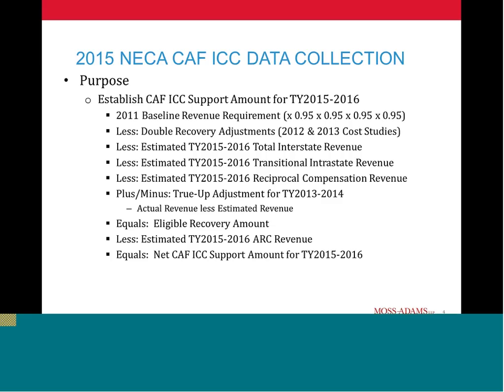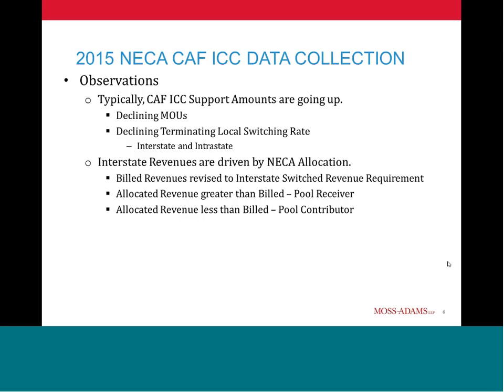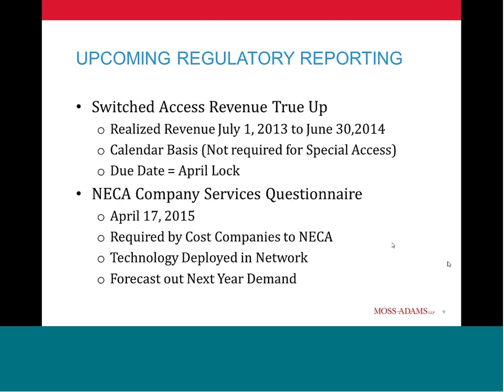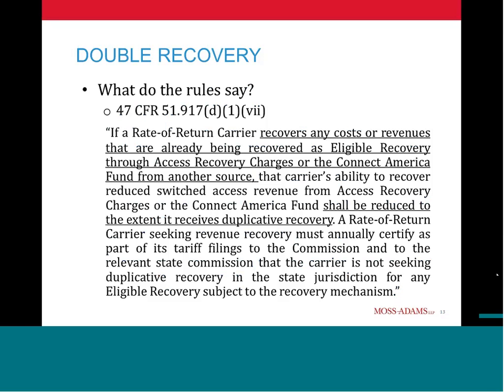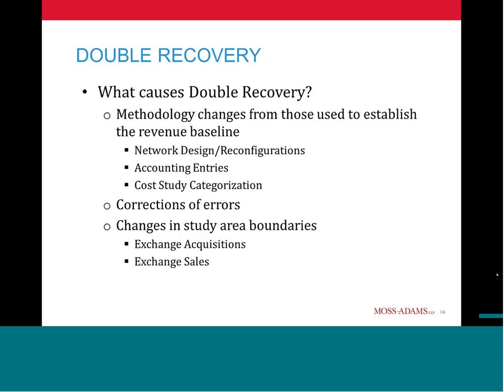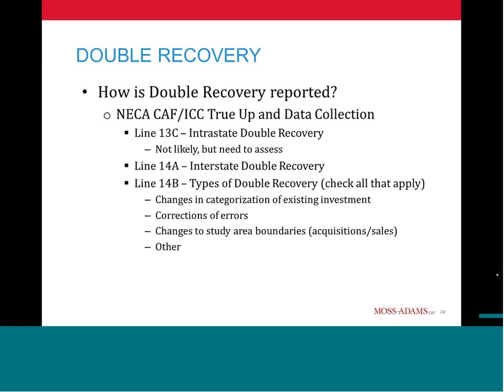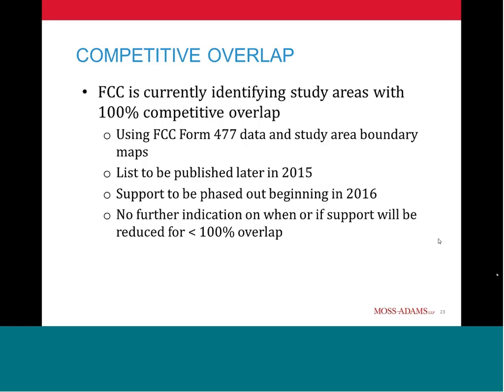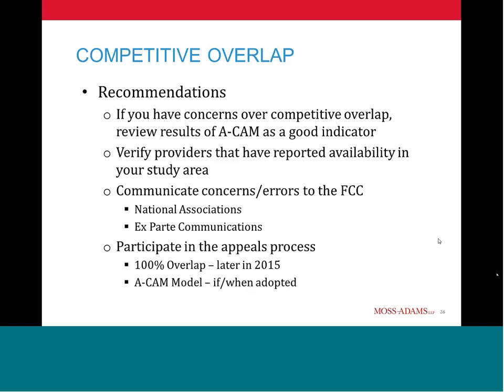Regulatory Compliance Monthly Webcast – April 2015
A Moss Adams webcast presented by Chad Duval, Eric Votaw and Stuart Polikoff on April 1, 2015

As part of Moss Adams’ monthly regulatory compliance webcast series, we discuss upcoming FCC, NECA, and USAC regulatory compliance reports that are due.  Moss Adams provides an overview of monthly reporting requirements followed by an opportunity for questions and answers.  In addition, Moss Adams staff discusses key FCC issues that have an immediate business impact.